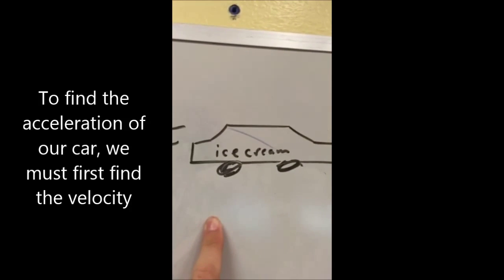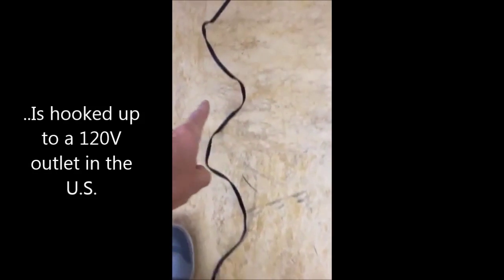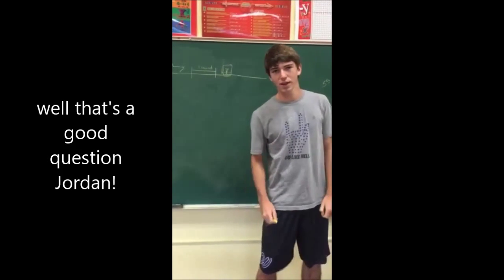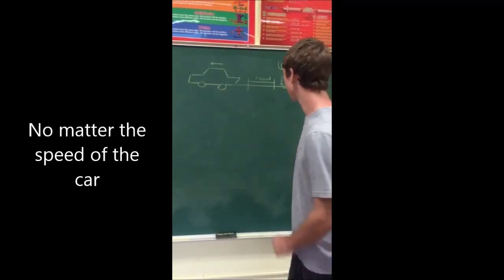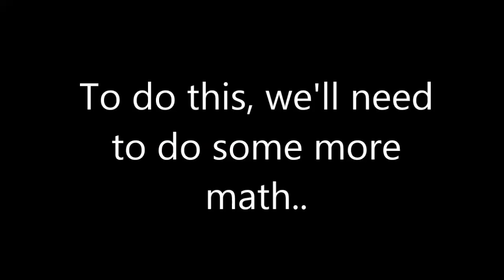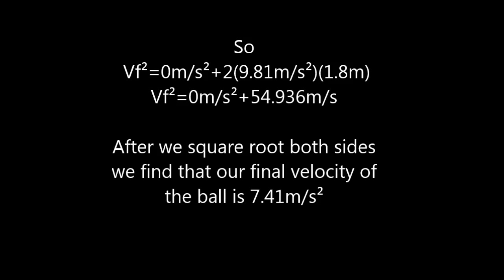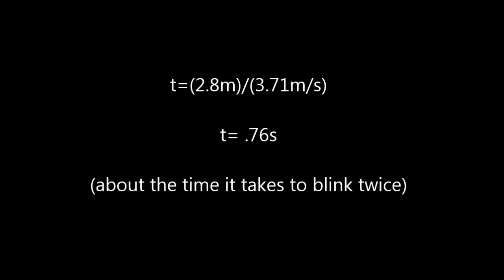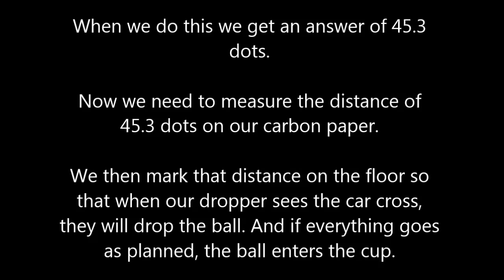Physic Lab Report Video- Constant and Accelerated Motion Union Springs HS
Calculations and process to dropping a ball into a moving target.